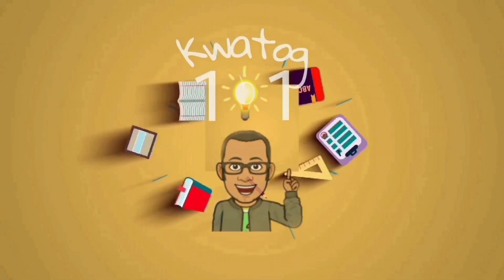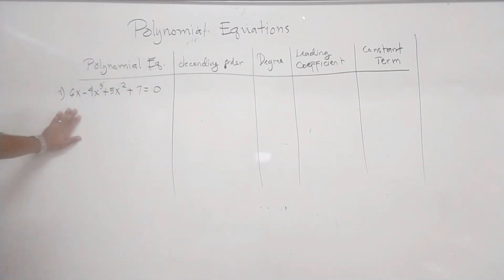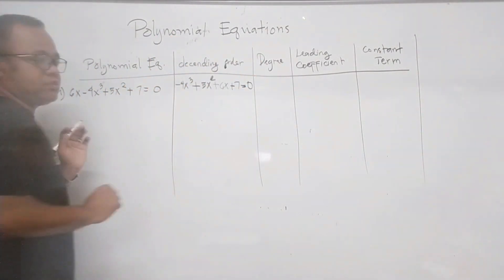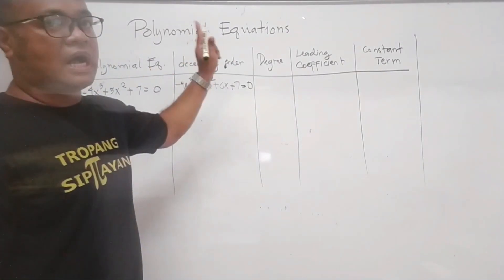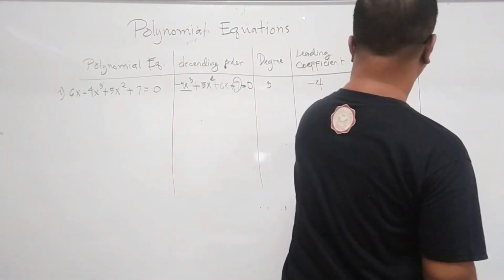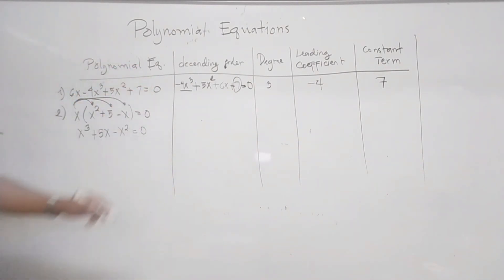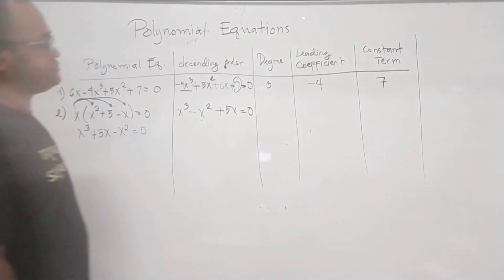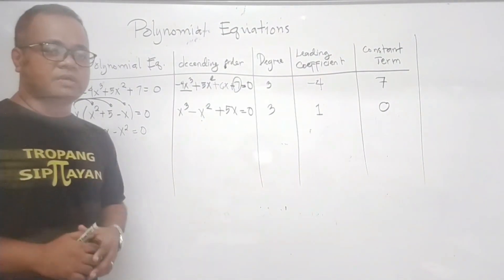Polynomial Equation (Degree, Leading Coefficient, Constant Term)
Need to remember in arranging Polynomials, identifying degree, Leading Coefficient and Constant term.